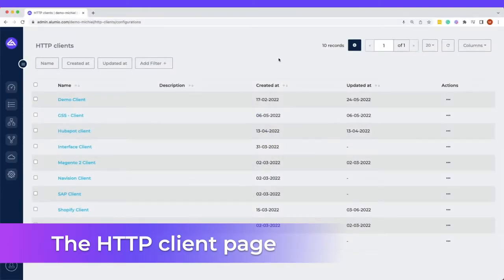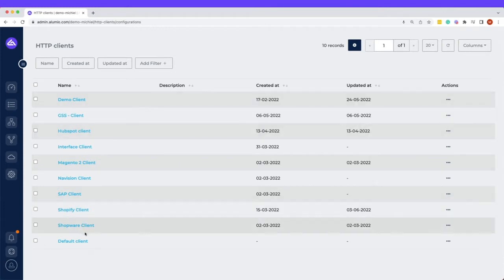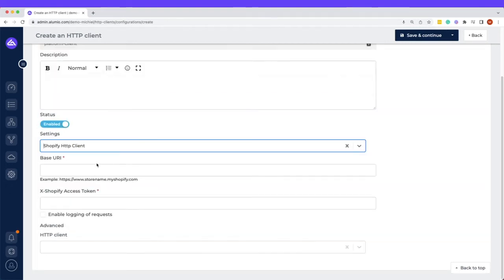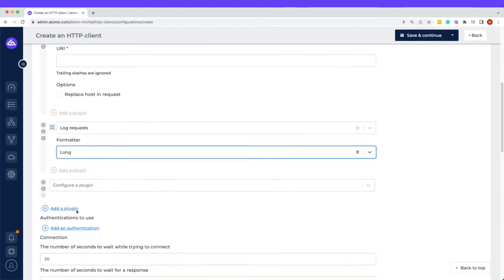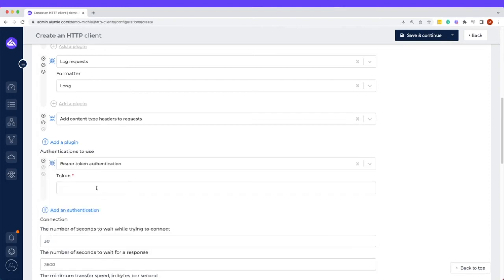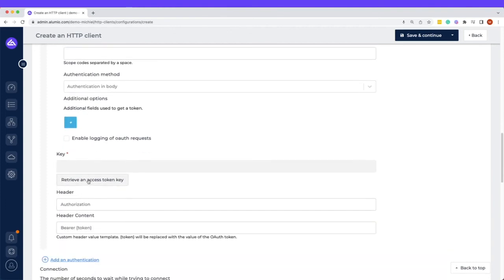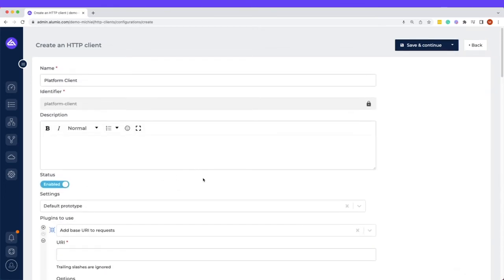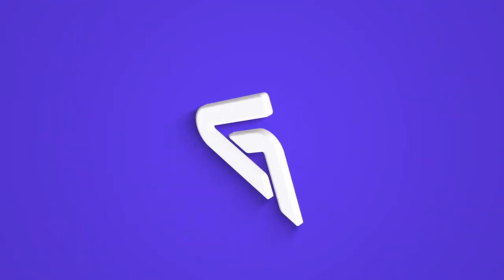The HTTP client page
This video covers the HTTP client page and its use cases in relation to configurations. The Alumio platform recognizes a lot of HTTP clients and their requirements automatically, i.e. for Magento, Shopify, or the SAP ERP. Nonetheless, creating new HTTP clients can be done easily with Alumio, watch the video to find out how.

0:00 Introduction to the HTTP client page
0:52 creating an HTTP client
3:18 Authentication and authorization